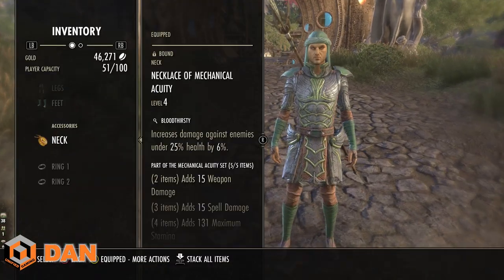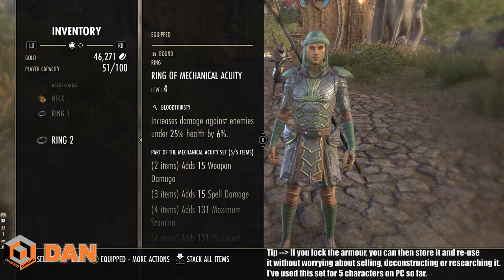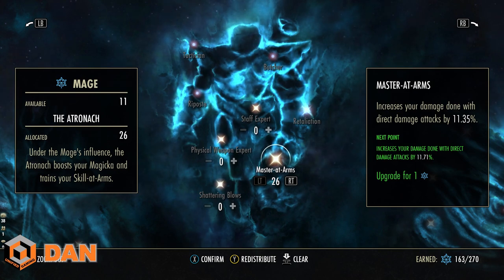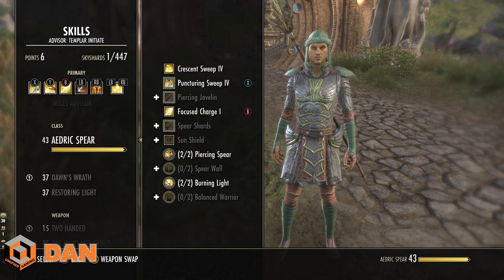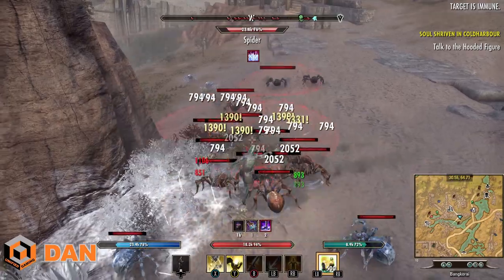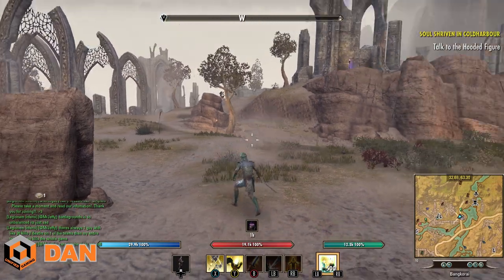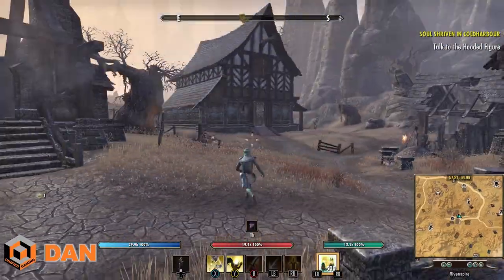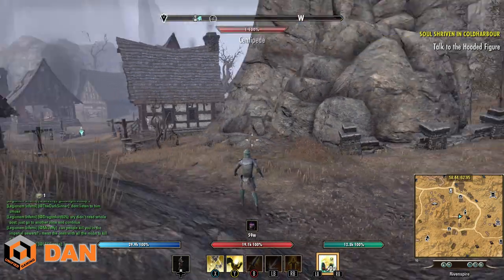ESO leveling guide - How to level the smart way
Hi guys, today I'm sharing the knowledge I've gained having leveled over 20 characters between Xbox and PC in my unique leveling guide. I explain the best leveling armour you can run based on my experience, which mundus stone/s and food to use, how to optimise your CP for leveling, how to make appropriate skill selections and level multiple lines at once (3-4 weapon skill lines, all class, armour, etc.) and places you could use to grind your characters up.

Time stamps:

Introduction: 00:00-00:47
Armour to use: 00:47-05:08
Mundus stones: 05:08-06:19
Food to use: 06:20-06:57
How to optimise CP for leveling: 06:58-11:50
Skill selection and leveling multiple skills: 11:51-17:12
Places to level 17:13-32:46

P.S. the best armour combo I've found is 5x mechanical acurity and 5x twice born star. You simply get 3 jewelry made bloodthirsty OR swift and then the armour made so you have 5 of each set. This will free your weapons allowing you to use the prophet weapons as you level or items you pick up. Make sure your armour is all training and upgraded to purple. I'd also suggest making this at level 4 as you can reuse it on every new character you make. I used it all the way to 160cp when I started on PC. Now, if you're a Magicka user then have x5 light armour with 1 medium and 1 heavy and if you're a stam user then have x5 medium and 1 light and 1 heavy. As for tanks, level as a DPS but use x5 heavy.